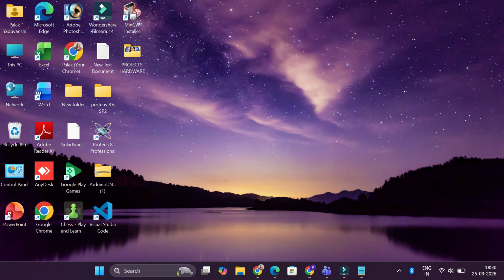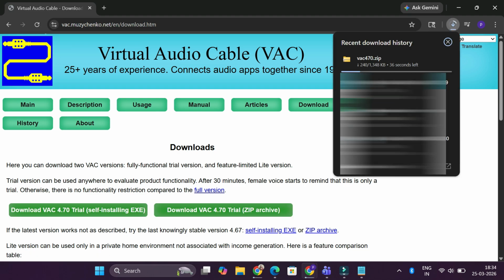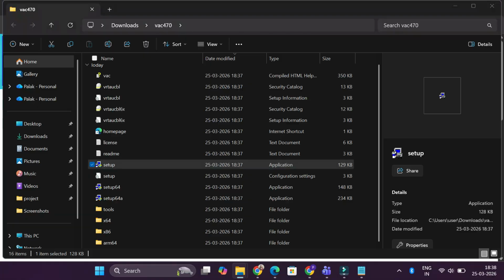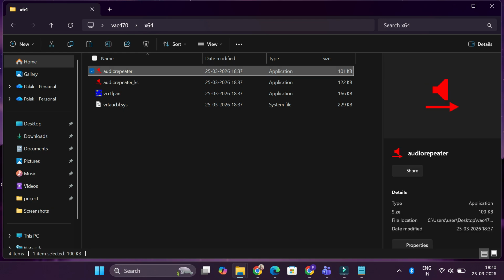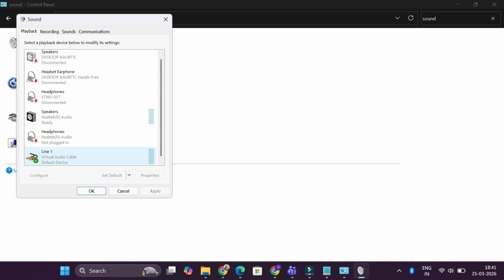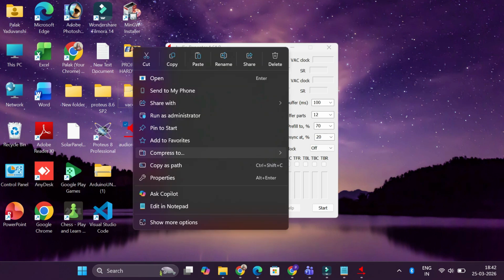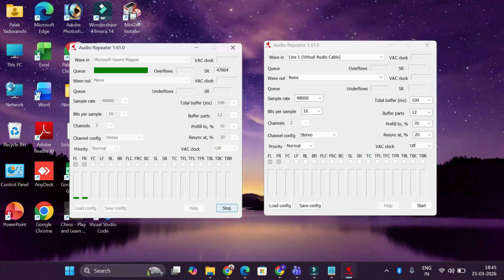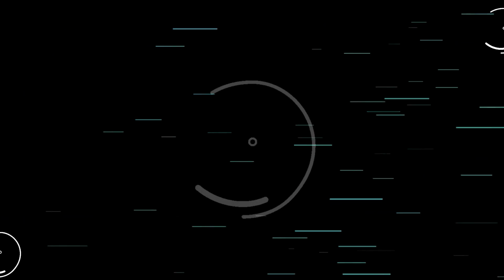How to Use Two Bluetooth Headphones on One PC?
Want to connect two Bluetooth headphones at the same time on your PC? Whether you want to watch movies together, share audio with a friend, or listen privately — this guide will show you how to do it on Windows 11 step by step.

By default, Windows doesn’t make this easy… but there are smart ways to make it work.

In this video, you’ll learn:
👉 How to connect multiple Bluetooth headphones on one PC
👉 Different methods that actually work (no confusion)
👉 How to fix audio delay and sync issues
👉 Tips for the best audio experience

⚡ Why You Might Need This:

✔ Watch movies with a friend using one PC
✔ Share music without speakers
✔ Private listening in public or office
✔ Gaming or streaming with dual audio

💡 Important Notes:
Not all Bluetooth adapters support dual audio
You may experience slight audio delay depending on method
Some methods require simple settings changes
💬 Your Turn:

Did it work for you? Which method did you use?